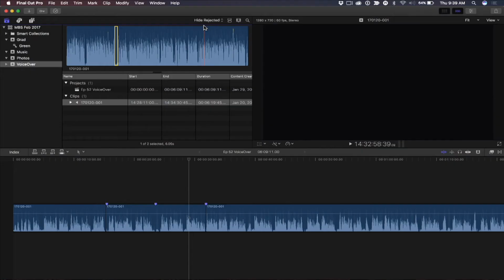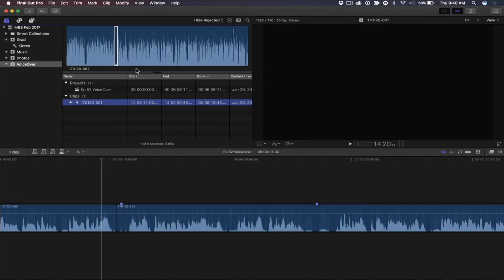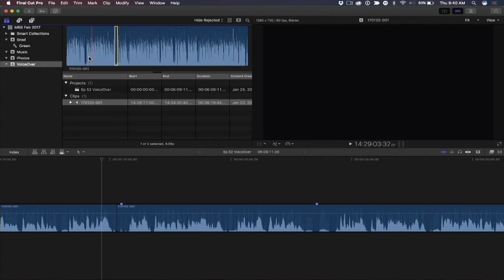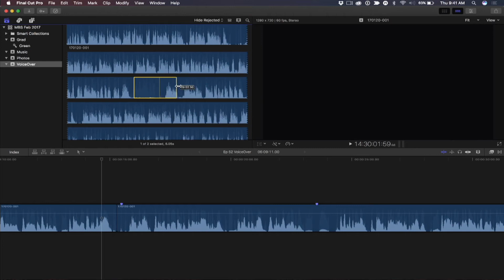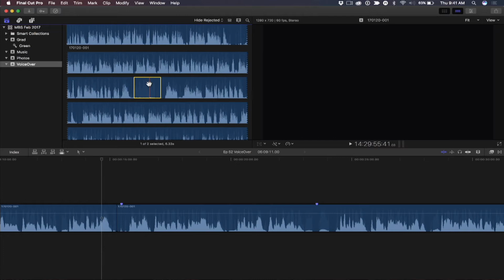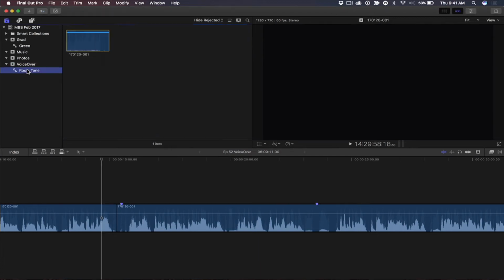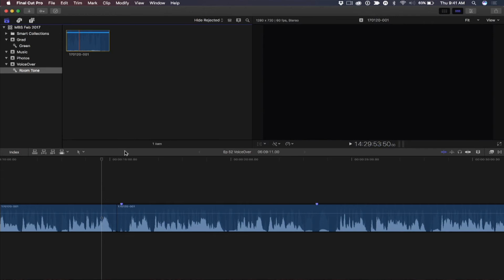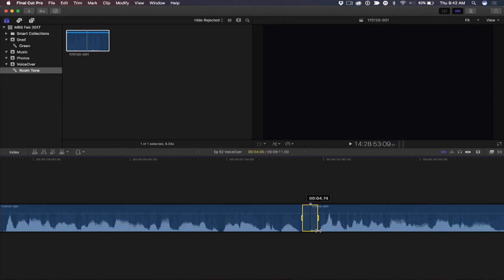MacBreak Studio Ep 393: Replace With Ambience in FCP X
In this episode, Steve shares a useful tip for replacing unwanted sound in your dialogue with room tone in Final Cut Pro X.